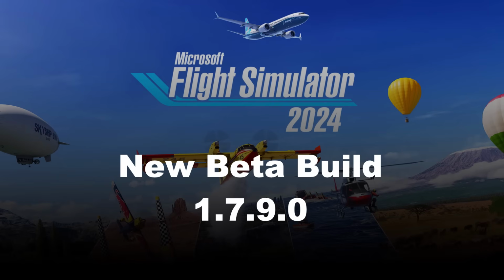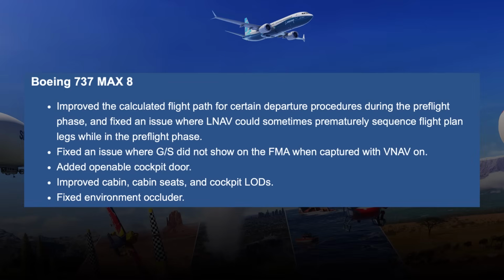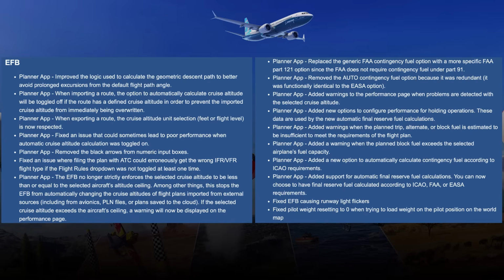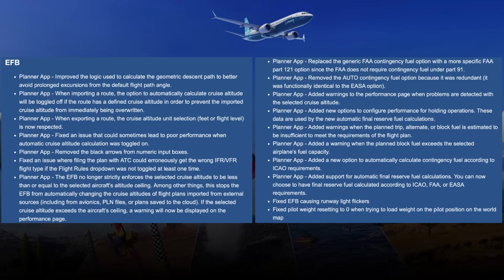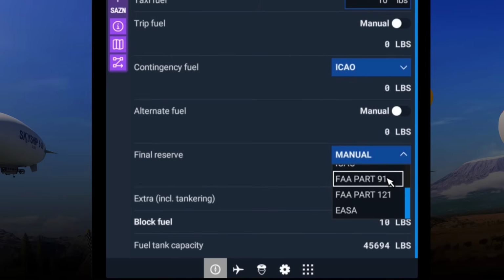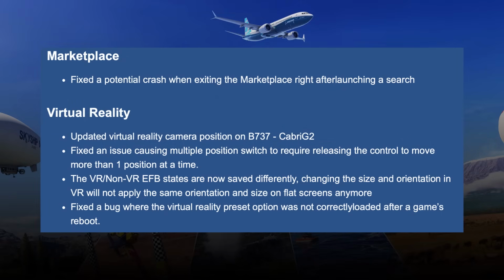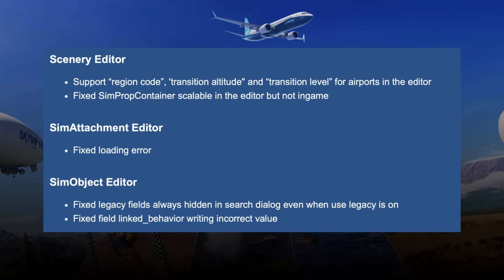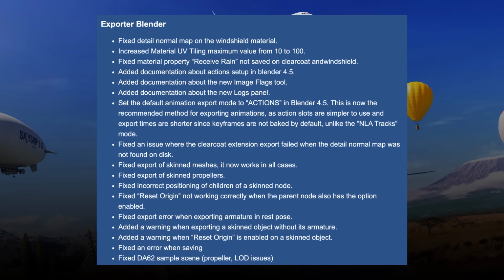Microsoft Flight Simulator 2024 | New Beta Build brings EFB Improvements, 737 Fixes, and more!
The 3rd Beta Build for Sim Update 5’s Beta is here! And with it brings a new Flight Planning tools to the EFB, 737 Fixes, Marine Traffic improvements, and more!